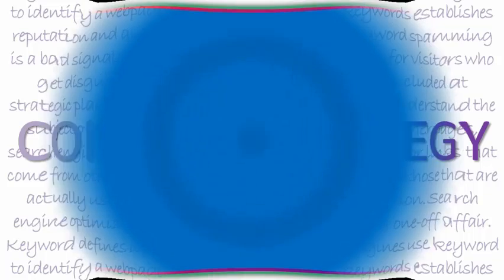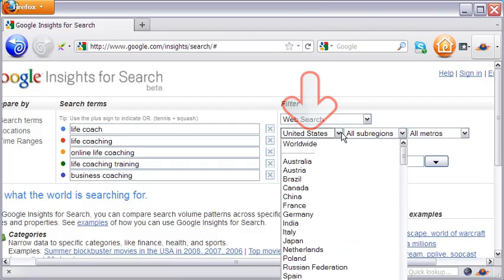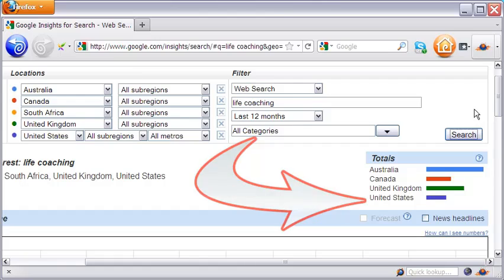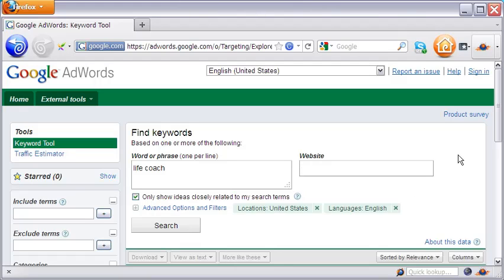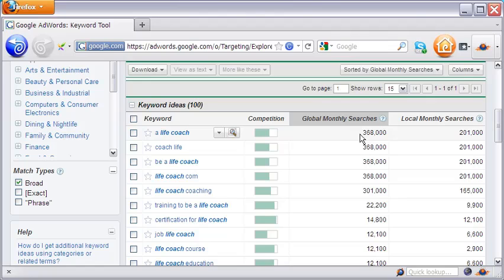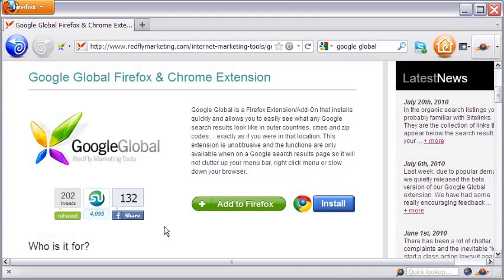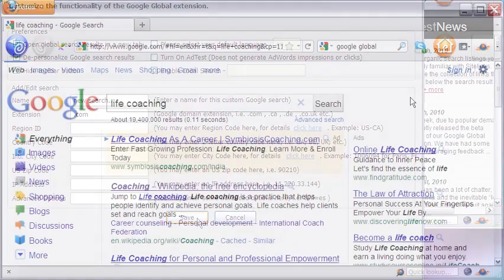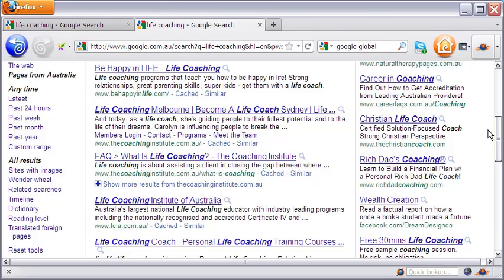How To Find Country Specific SEO Keywords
The demand of keywords varies a great deal from one country to another. So does the supply of webpages for any given search term. This video explains how to find out country specific SEO keywords with the use of 3 keyword tools by Google.

Made by:
Partha Bhattacharya

137, Purba Diganta
Kolkata 700075
India

Country Specific SEO Keywords